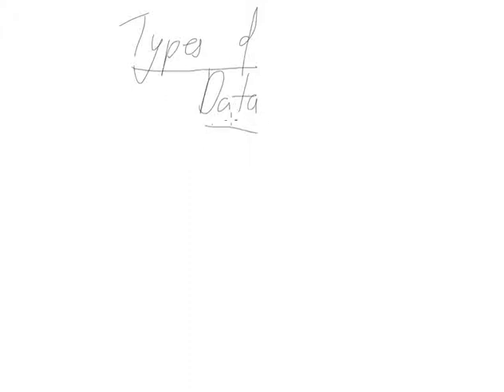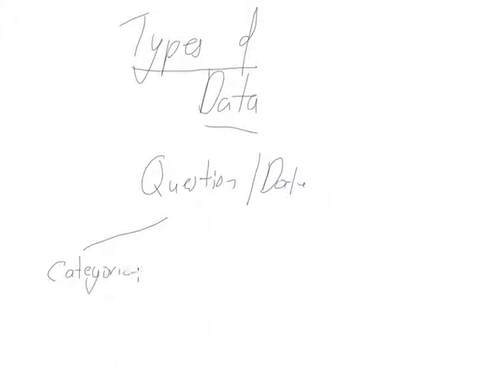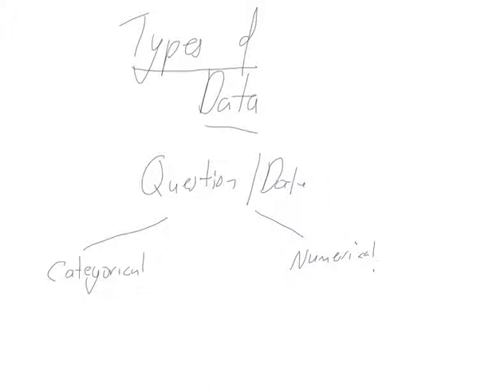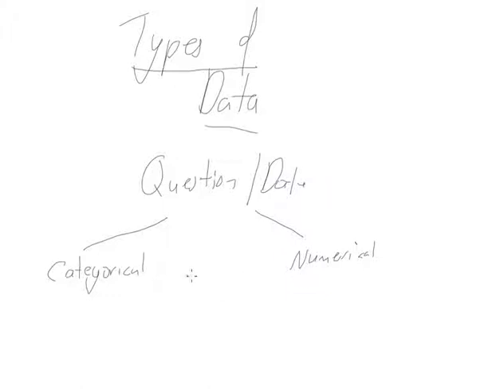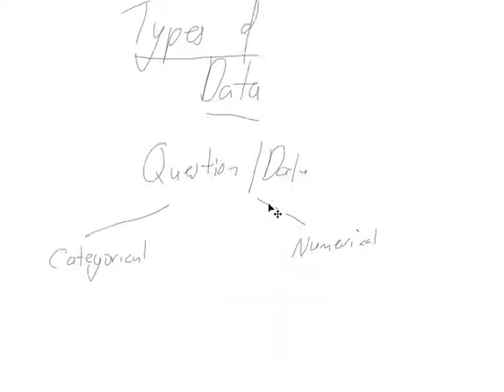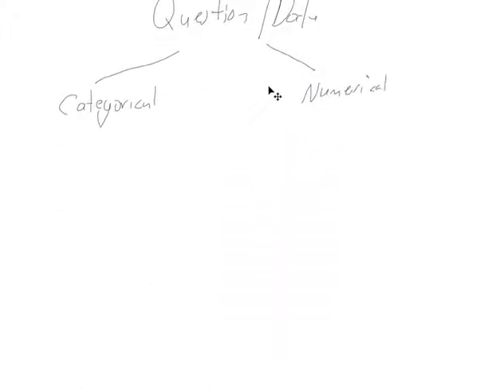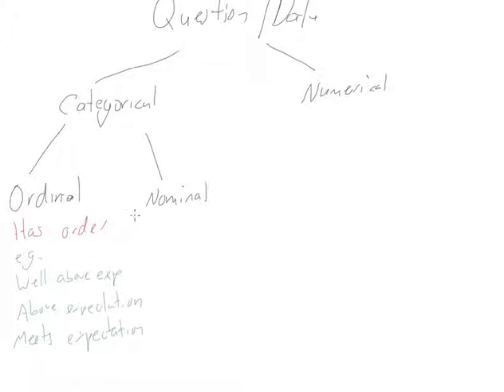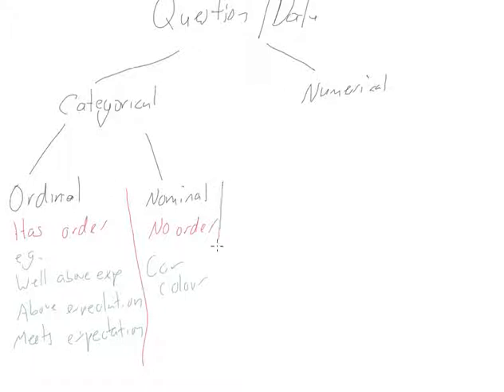Types of Data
Different types of data can be good for different things. We define the following: categorical, numerical, ordinal, nominal, discrete and continuous. You need to know these! Ask questions to get these types of data, but also know what will be good later on. Questions to do with number can be better for statistical work.